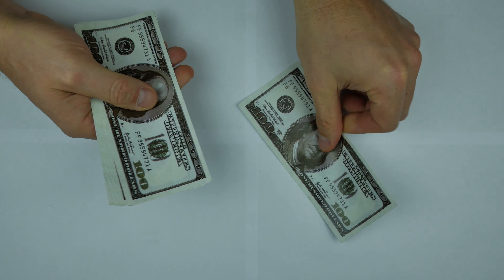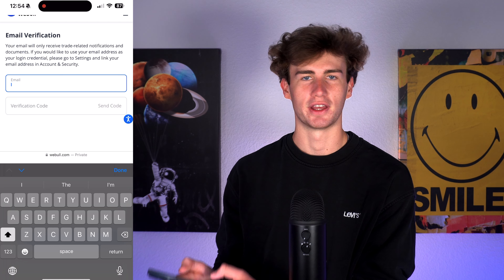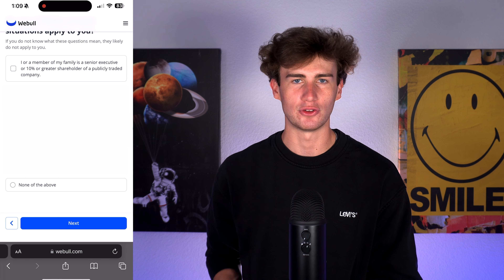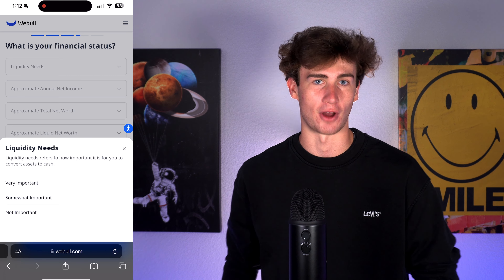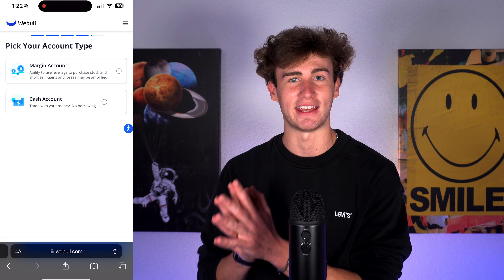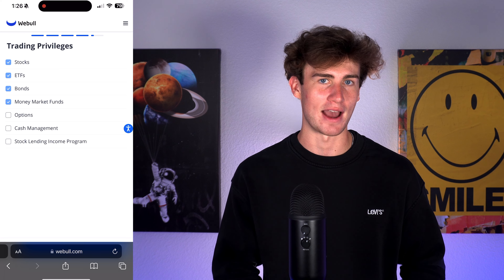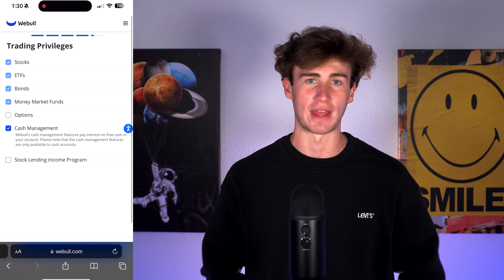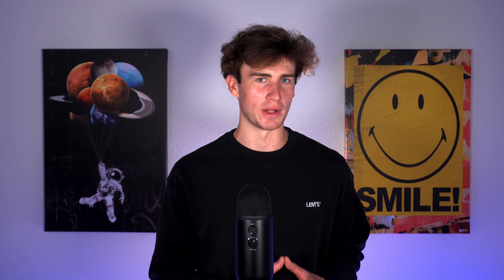How to Open a Webull Account for Beginners (Start the Right Way)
How to Open a Webull Investing Account in 9 Minutes | Everything You Need to Know as a Beginner

Earn up to 40 FREE fractional shares of stock + 4% APY for signing up & depositing on Webull:

Webull UK: Get started w/ a feature-packed platform offering access to top-tier global investments at low-cost:

Webull offers a great brokerage account option thanks to the fee-free trading, fully-featured trading app, and the free fractional shares of stock you earn for signing up.

Earn 6-75 FREE fractional shares of stock + 6.25% APY for signing up & depositing on Webull:

💳CREDIT CARDS💳

💰INVESTING💰

📸 MY EQUIPMENT 👨‍💻